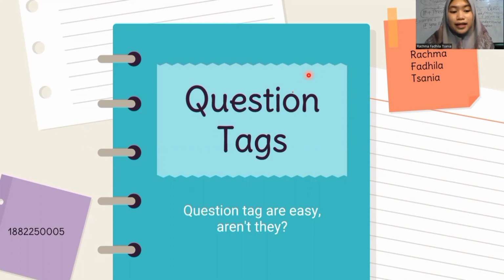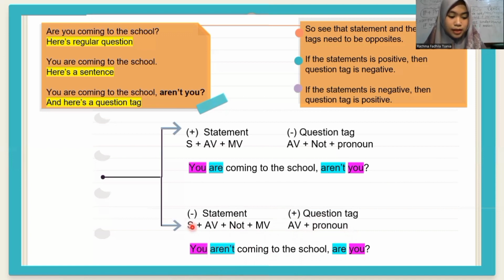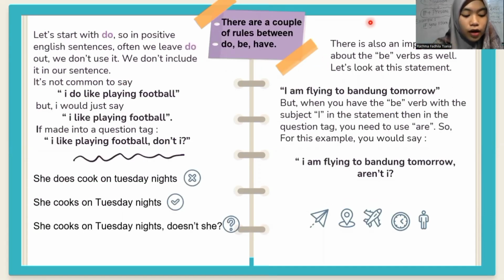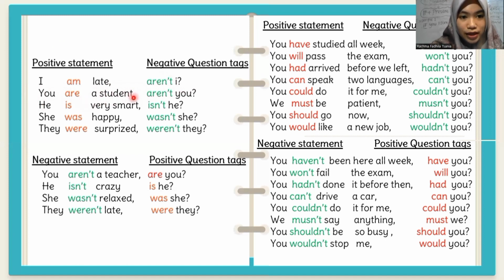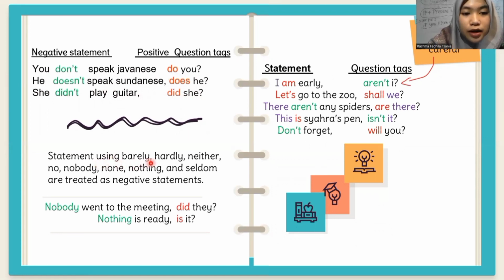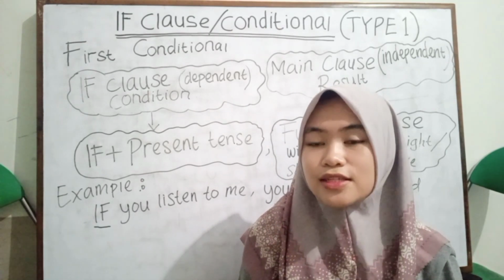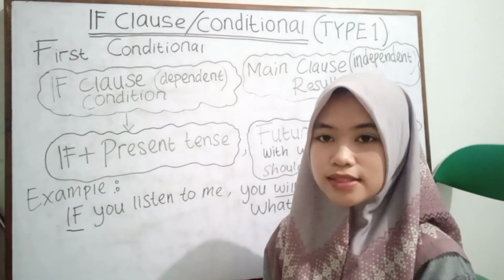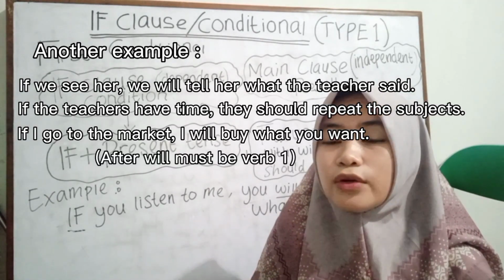QUESTION TAG and IF CLAUSE TYPE 1 | UAS Intermediate English Grammar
Assalamualaikum wr.wb.

Yth,

Kepada Dosen Pengampu Mata Kuliah Intermediate English Grammar

Mr. Dr. Franscy M.Pd

di tempat.

Pembuatan video ini sebagai salah satu pemenuhan
nilai tugas pada Ujian Akhir Semester.
Pada kesempatan kali ini, saya membawakan
materi "QUESTION TAG and IF CLAUSE TYPE 1"

Nama: Rachma Fadhila Tsania

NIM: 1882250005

Jurusan Pendidikan Bahasa Inggris Semester 2

Terimakasih.